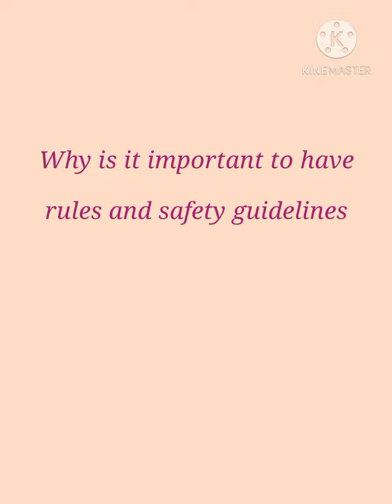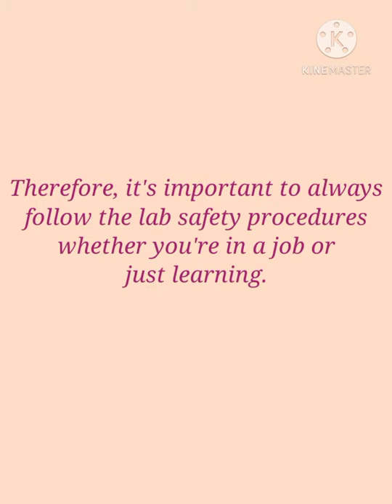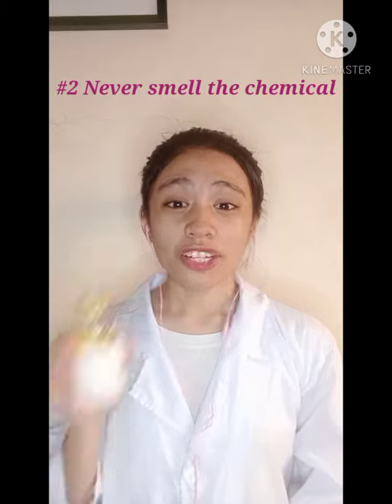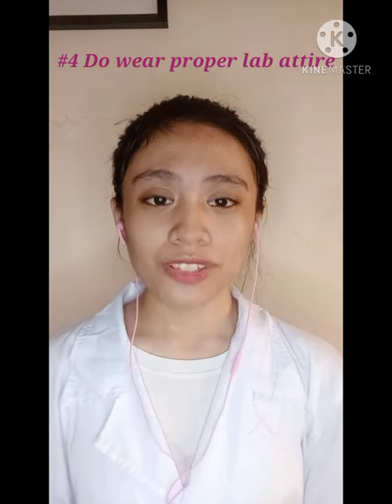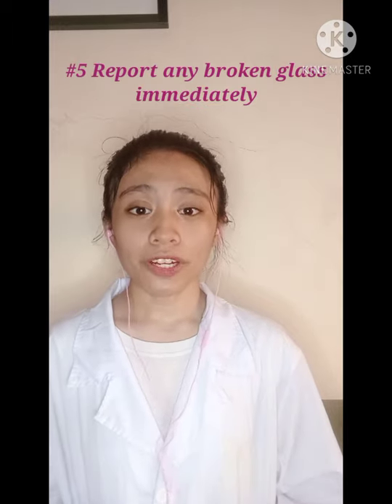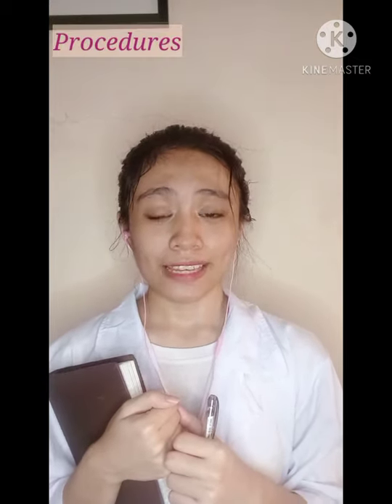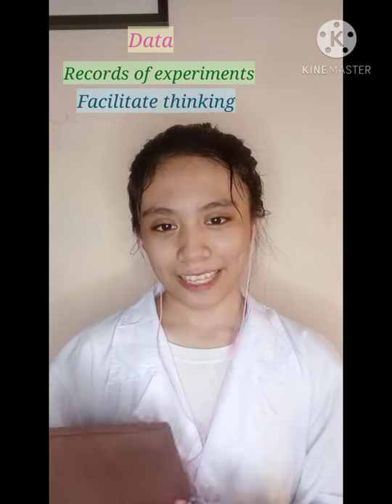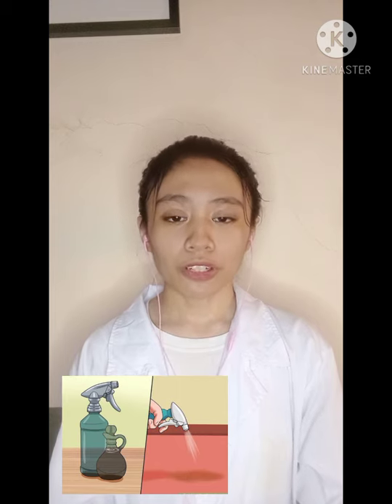10 Do's and Don'ts in Science Laboratory 👩‍🏭✨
GENERAL CHEMISTRY I

• Song: Vlad Gluschenko - Calm Hours